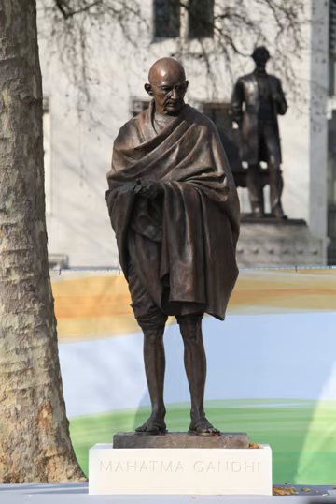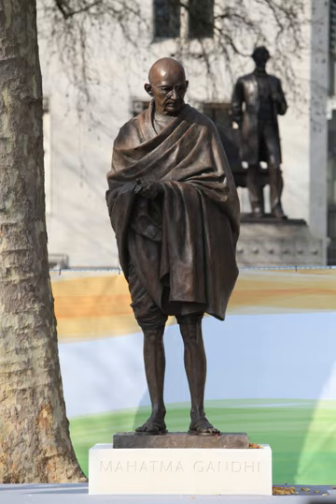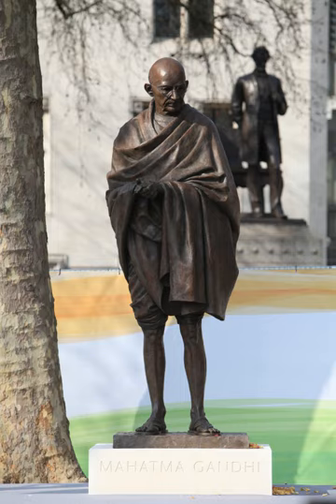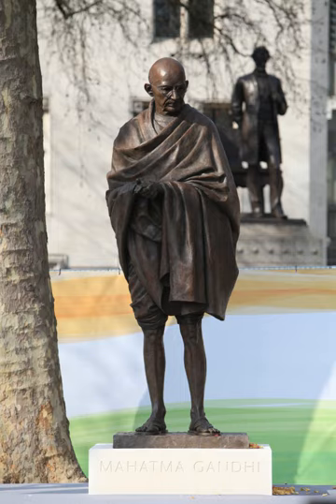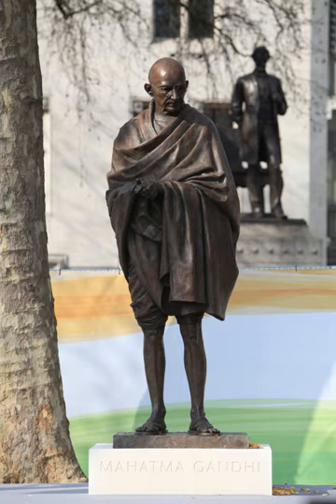Statue of Mahatma Gandhi, Parliament Square | Wikipedia audio article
This is an audio version of the Wikipedia Article:
Statue of Mahatma Gandhi, Parliament Square

00:00:09 1 History
00:02:02 2 Design

- Socrates

SUMMARY
The statue of Mahatma Gandhi in Parliament Square, Westminster, London, is a work by the sculptor Philip Jackson.